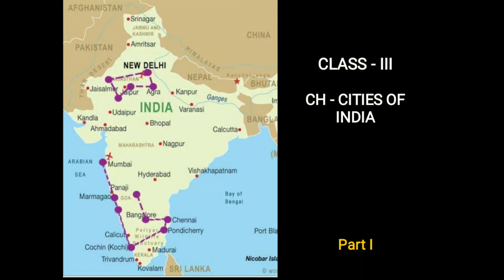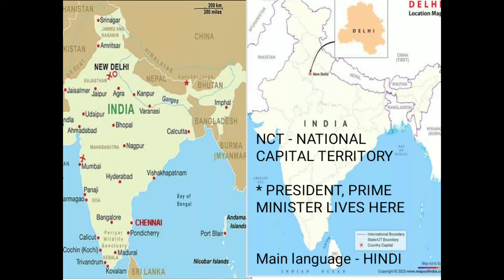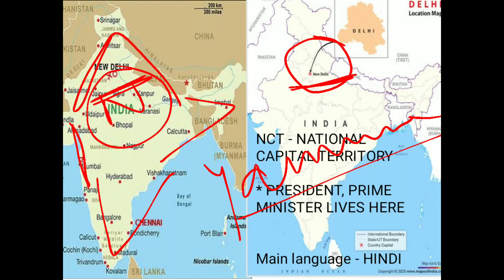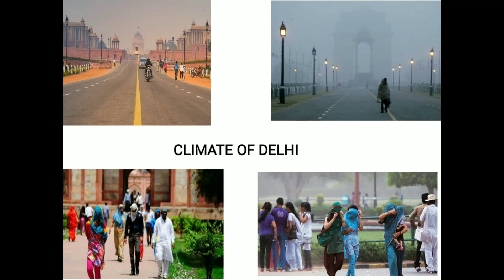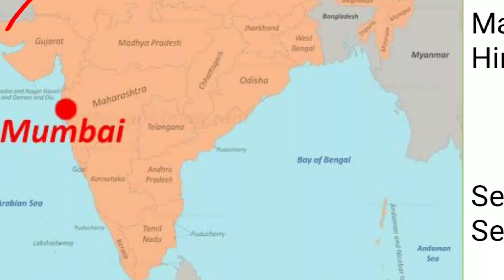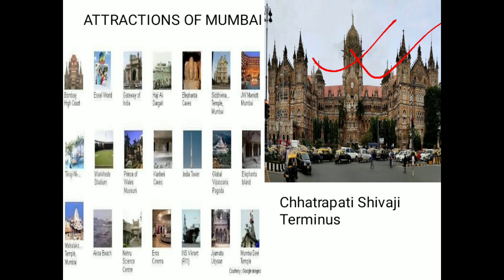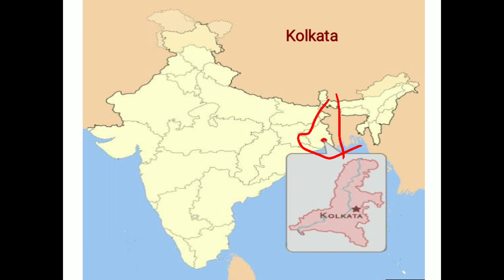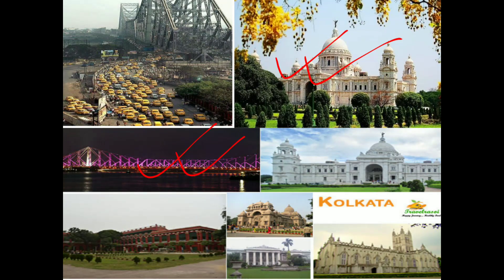CITIES OF INDIA || PART 1